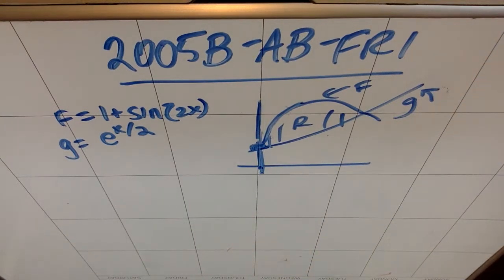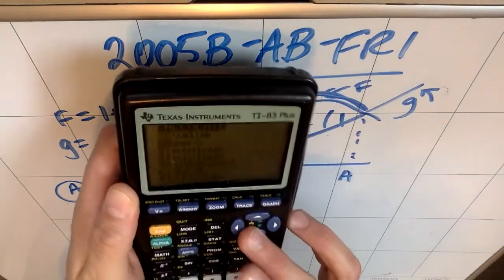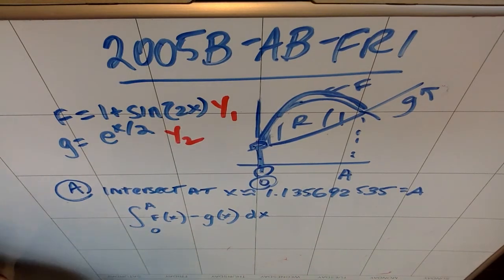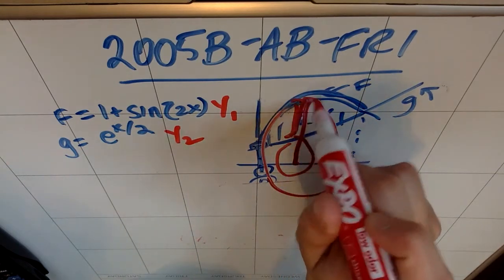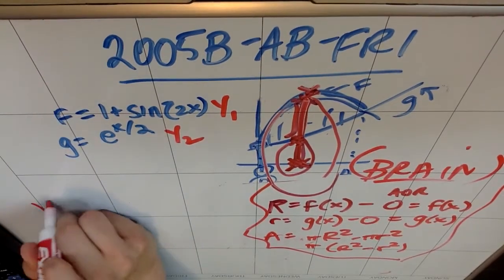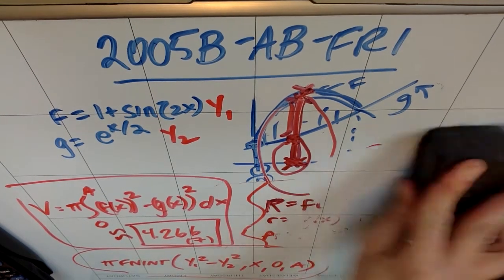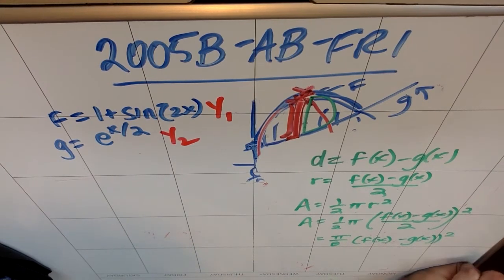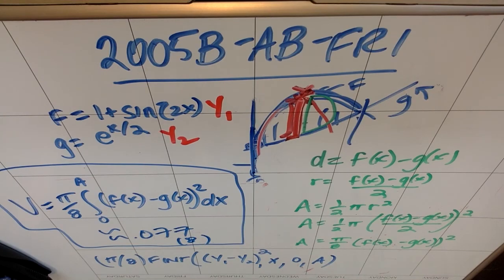AP Review: 2005B AB FR1